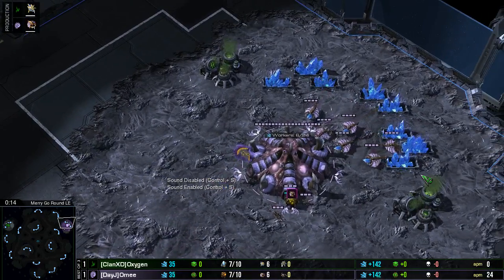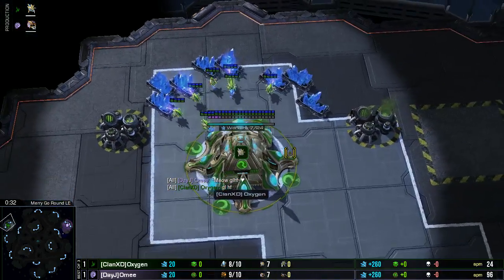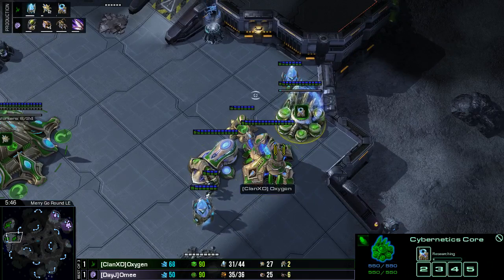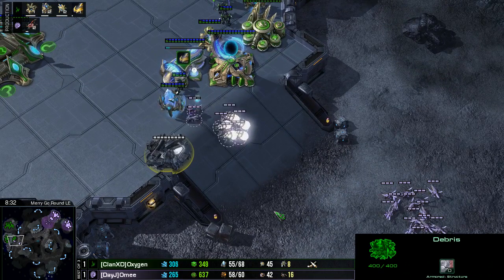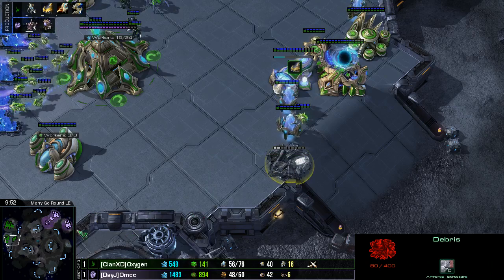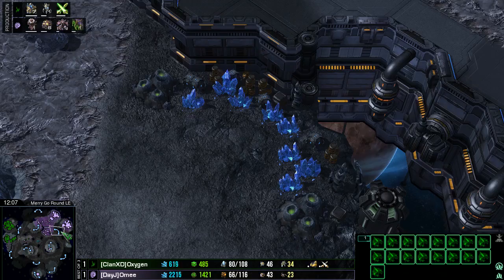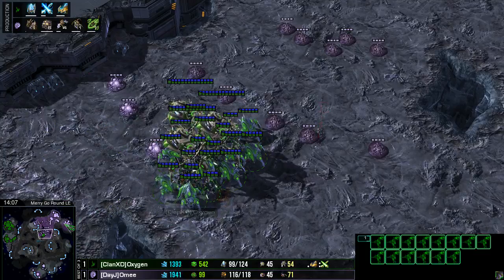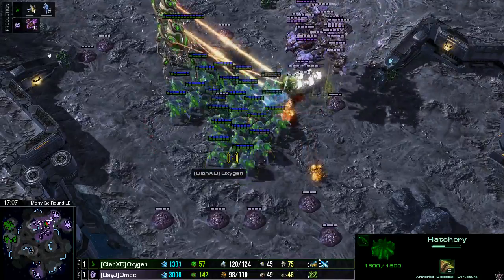Oxygen vs Omee G3 -- Day[Knight] Showmatches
Game 3